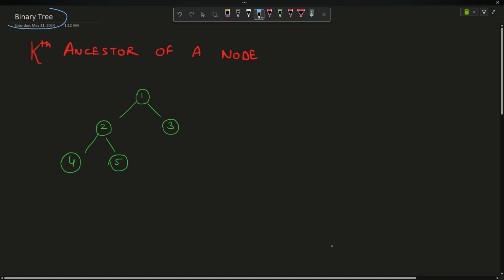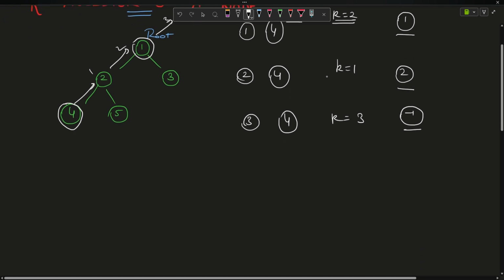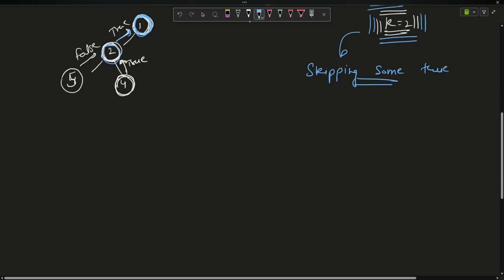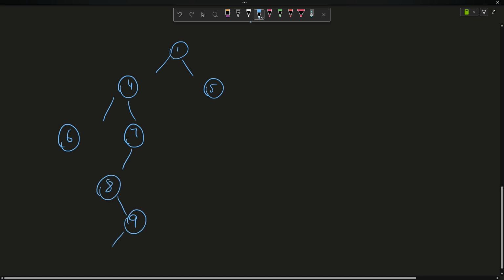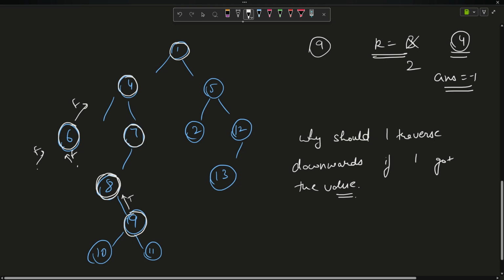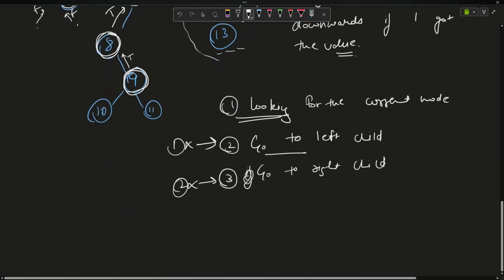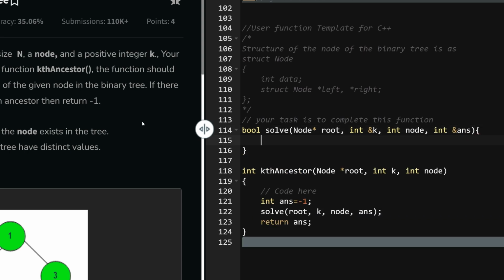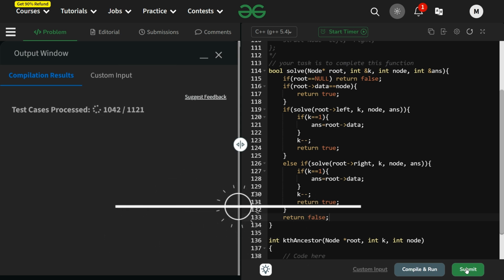L19. | Kth Ancestor in a Tree | Binary Trees | Live Coding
Hi All !